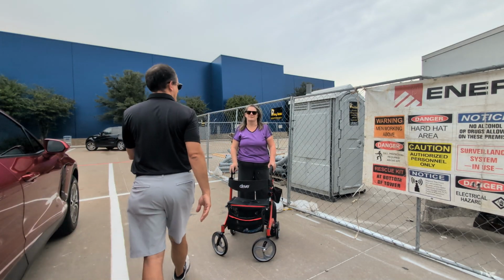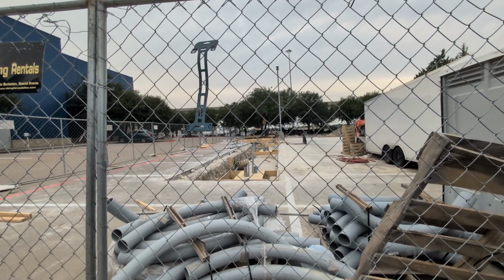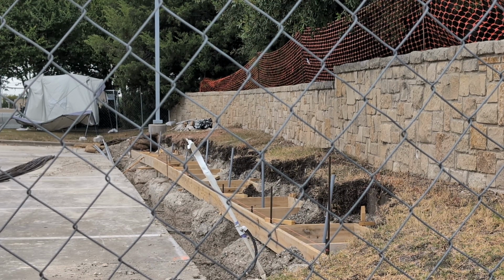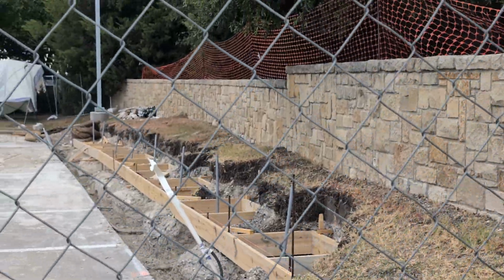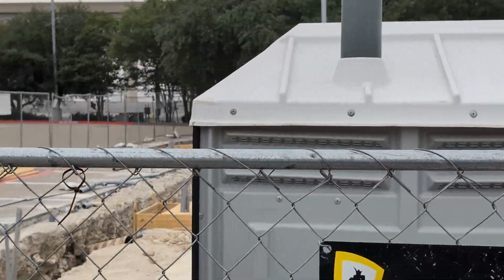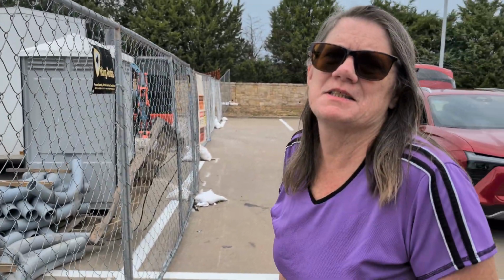EV Texans: Electrify America build out at IKEa Frisco.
Ikea and Electrify America at Frisco
why is it on the back of the side 😞 f the building?
Should be front and center like Wal-Mart